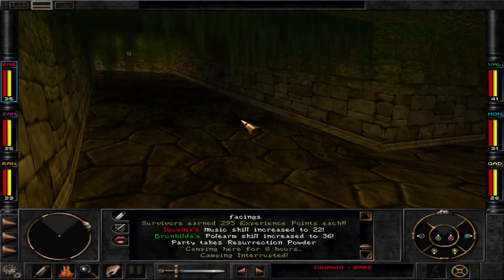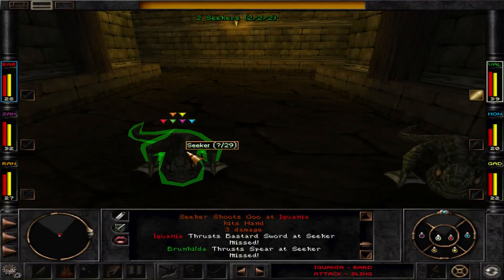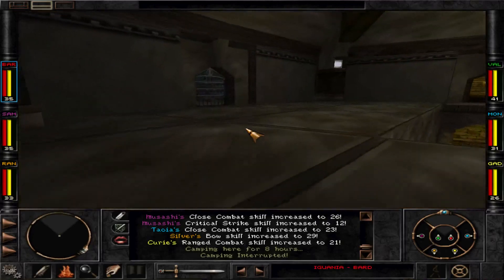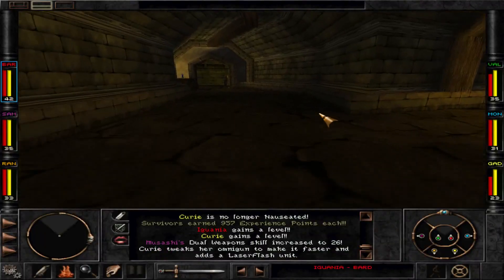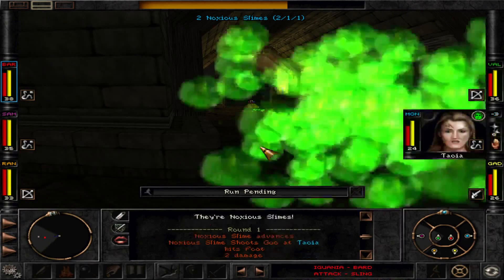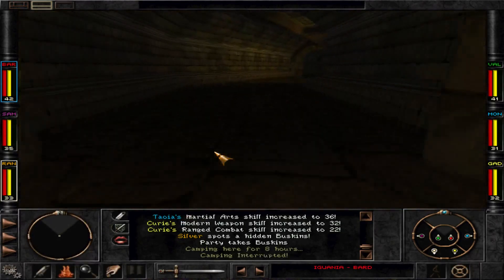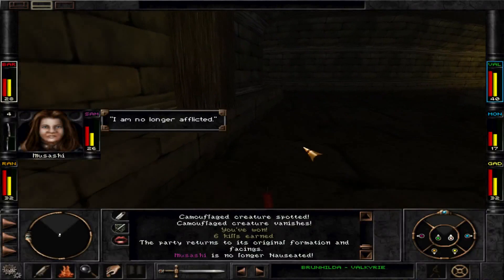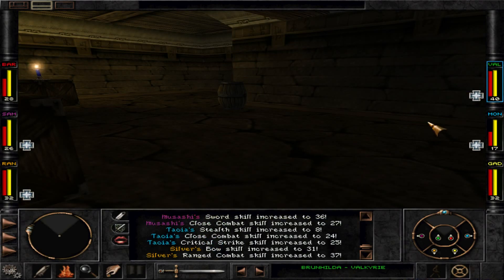Let's Play Wizardry 8 Expert Playthrough #4 - Shadows of the Monastery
★Trying to find as many opponents as possible to level the party up to 5/6 for a confrontation with the Bug Boss Gregor. A mix of running through the Monastery Maze wildly, finding nothing, and finding everything at once.★(More below!)
►The Series: Showing expert (highest) difficulty gameplay: combat, bosses, itemization, exploration in a melee-based run of "shredder" fun :-) Enjoy watching!

You can get the game on GoG.com and Steam for PC / Mac. If the game does not work instantly for you, I have good experiences with GoG support and you can always ask here in the channel.